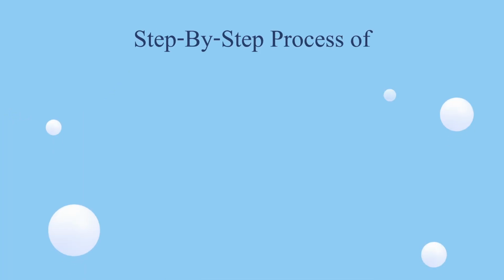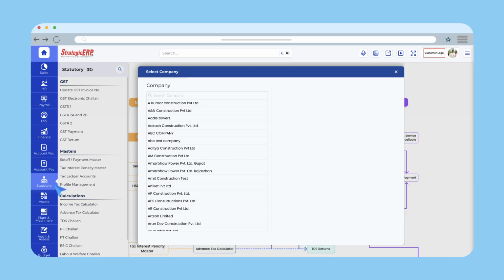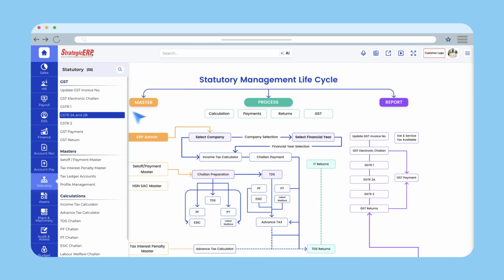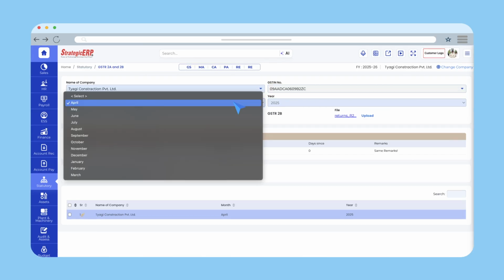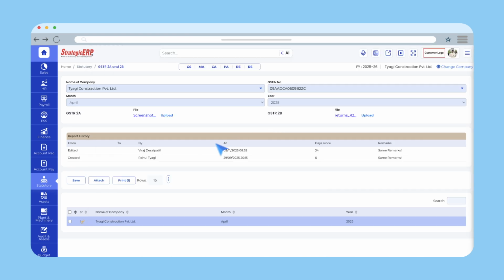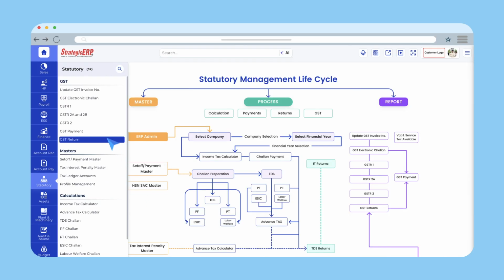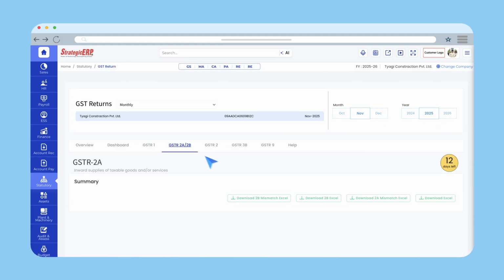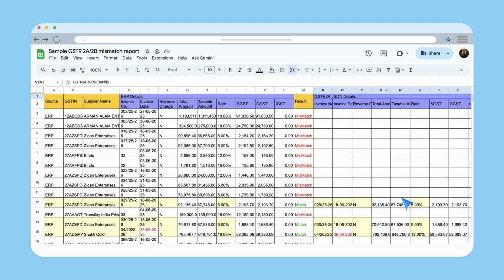How to Generate GSTR 2A/2B Mismatch Report | Step-by-Step Guide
Learn how to generate a GSTR 2A/2B mismatch report in StrategicERP with this easy step-by-step tutorial. This video guides you through the entire process of GST reconciliation, from uploading the GSTR 2B JSON file to downloading the mismatch report in Excel format.

Using the Statutory Management module in StrategicERP, users can seamlessly identify matched and unmatched bills, ensuring complete accuracy in GST filing and compliance. The system automatically highlights mismatched entries, helping businesses maintain transparent and error-free tax records.

Whether you’re an accountant, finance manager, or ERP user, this video will help you understand how to manage GSTR 2A/2B reconciliation efficiently using StrategicERP’s cloud-based GST automation tools.

Simplify your GST filing process with StrategicERP’s smart finance and statutory automation tools.